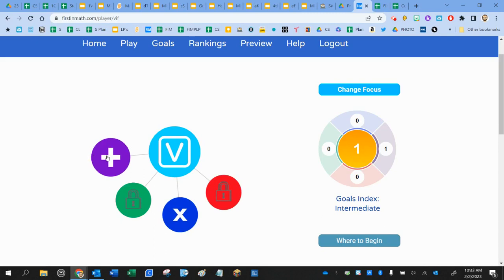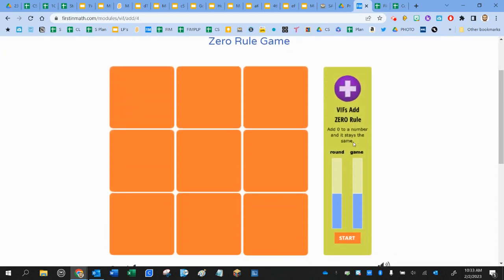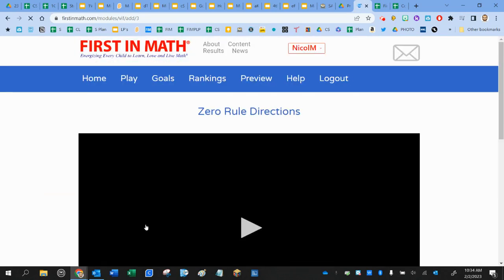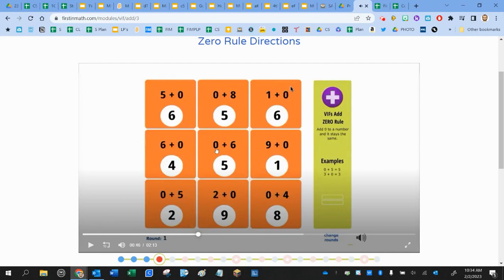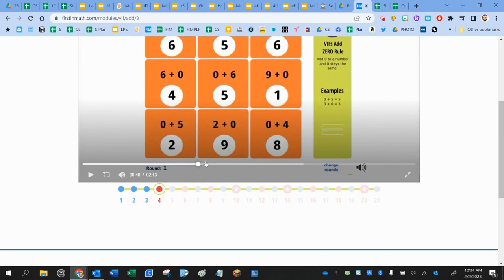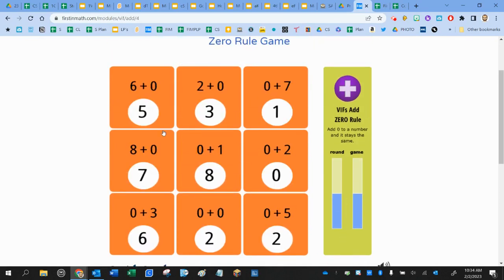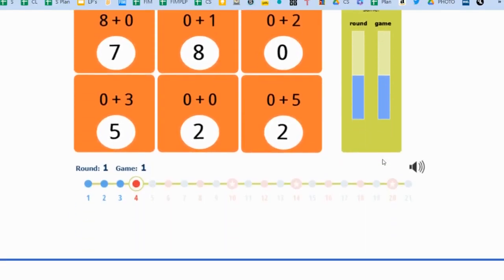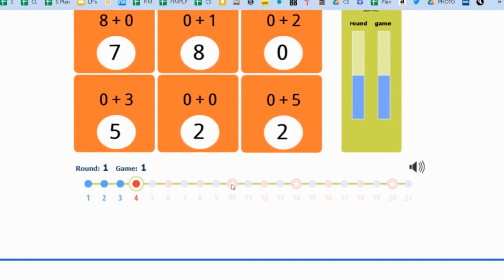First In Math®- VIF: Very Important Facts by CS Teacher Eric Stover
Fact Fluency VIFs : First In Math® - Teacher Eric Stover explains how to use the VIFs invented by Robert Sun to let students learn and explore the Identity Property, the Zero, Mirror and One Rule strategies.